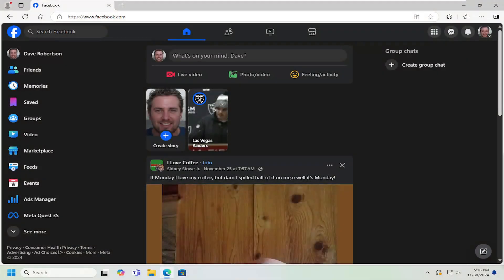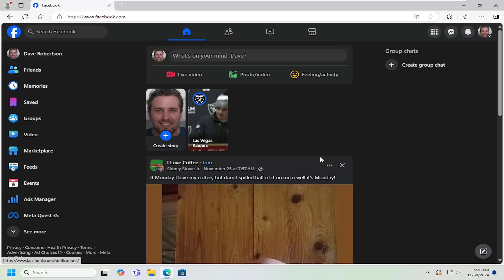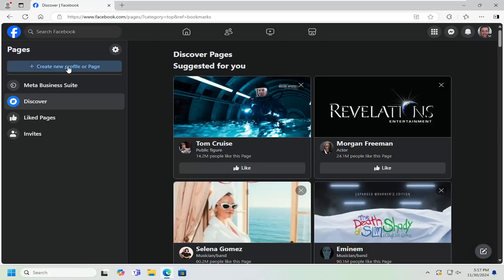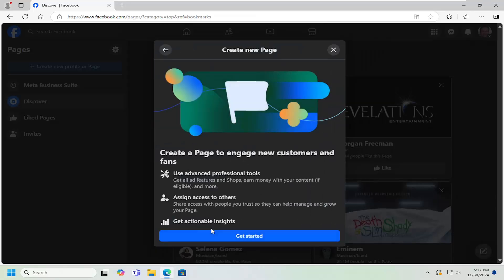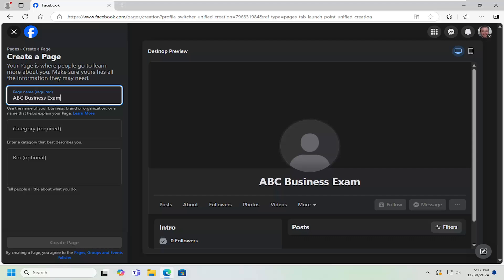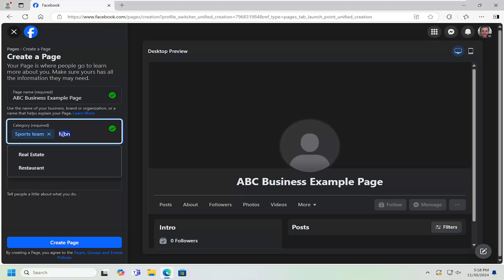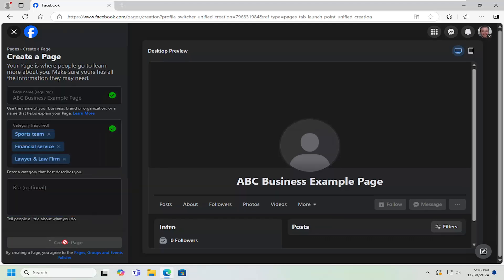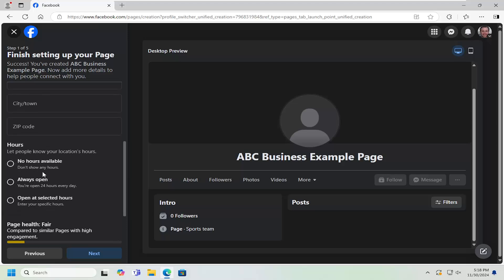How To Create A Facebook Business Page [Guide]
Creating a Facebook business page is a crucial step for building an online presence and connecting with your target audience. A well-constructed Facebook business page allows you to showcase your products or services, engage with customers, and enhance your brand’s visibility. Whether you're launching a new business or expanding your online reach, setting up a Facebook business page provides a centralized hub for your digital marketing efforts and helps establish trust with potential customers.

Issues addressed in this tutorial:
steps on how to create a Facebook business page
how to create a Facebook business page YouTube
how to create a Facebook business page on app
how to create a Facebook business page step by step
how to create a Facebook business page for beginners
how to make your business Facebook page better
create a Facebook business page based on your profile
how to make the best Facebook business page
how many Facebook business page can i create
step by step how to create a Facebook business page
how to create a Facebook business page on Facebook
how to create a carousel on Facebook business page
how to create a countdown on Facebook business page

There are several reasons why you might need to create or update your Facebook business page. If your business is looking to reach a broader audience, Facebook offers powerful tools to promote your brand, connect with customers, and track your performance through insights. A Facebook business page also makes it easier to run ads, share updates, and integrate customer reviews, which can all drive more traffic and sales. Additionally, having a Facebook page increases your business’s credibility and searchability online, as many customers turn to social media to discover new companies. Neglecting to create or maintain a Facebook business page could limit your growth and hinder your ability to connect with potential customers effectively.